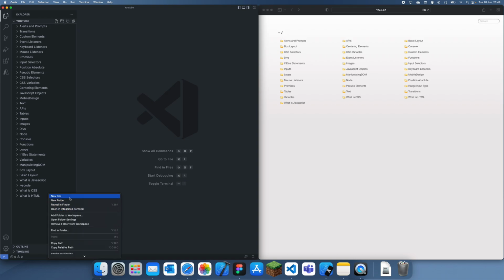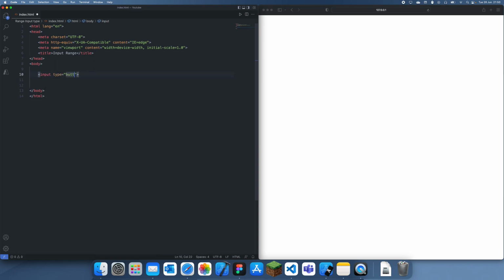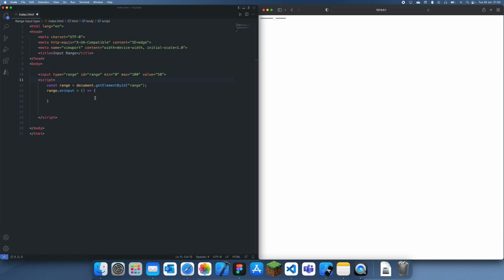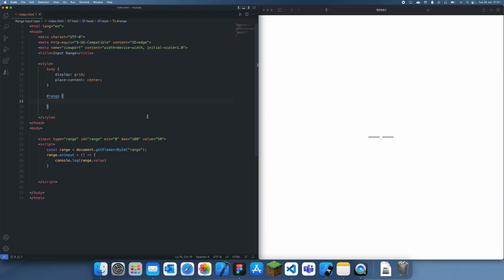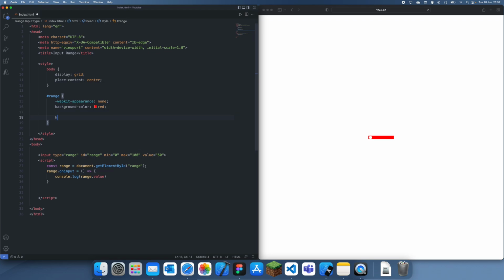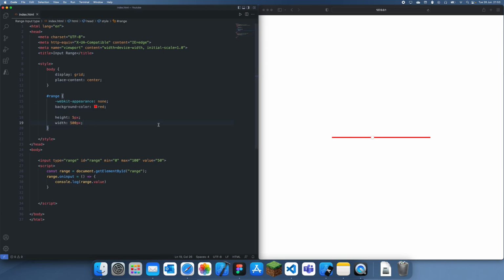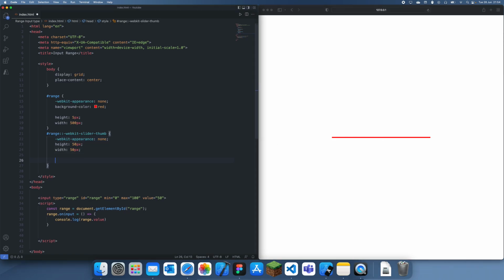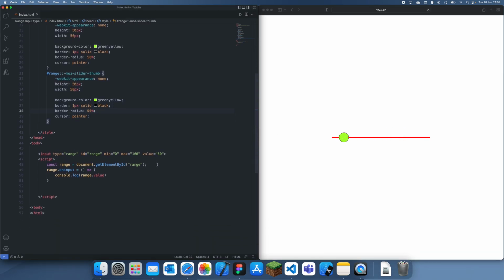How to use Range Input in HTML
In this tutorial I will explain how to use the range input type in HTML, this input type is a little more tricky to style than others.